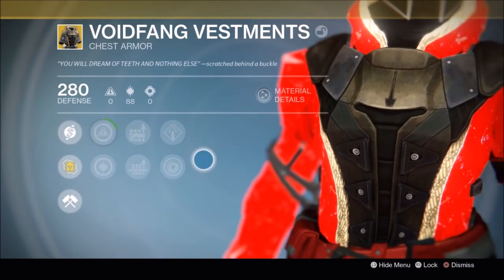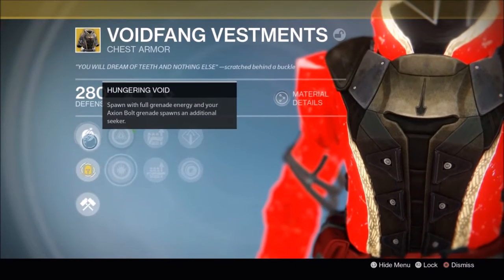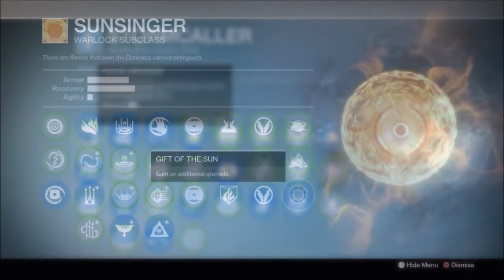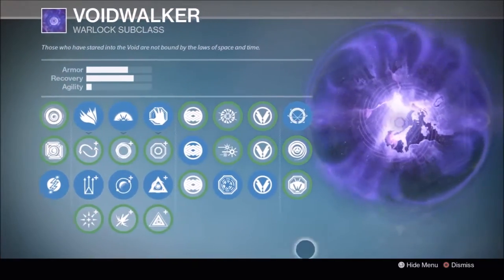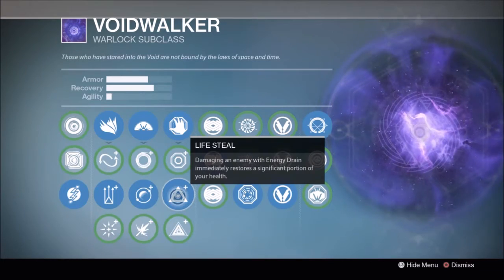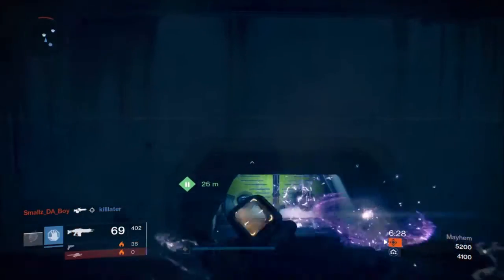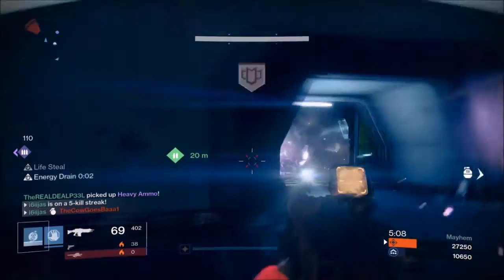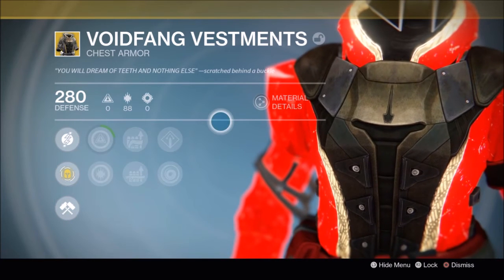Destiny - How To Optimize Voidfang Vestments - Play Mayhem, Spam Grenades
If you like axiom bolt grenades, then voidfang vestments are a good choice. You could probably get by in mayhem without the memory of felwinter artefact, by double grenade spam is fun :)